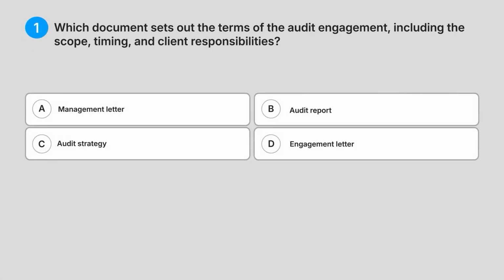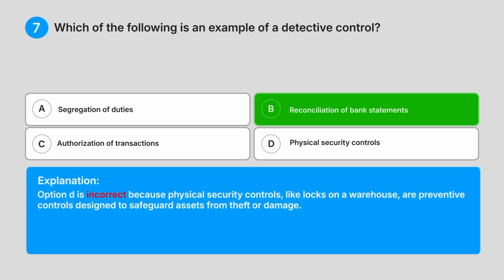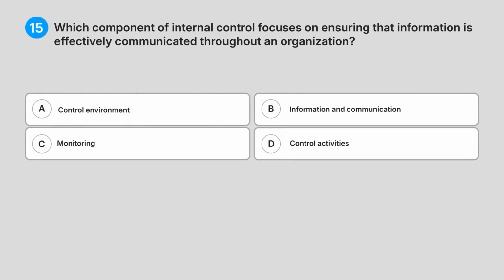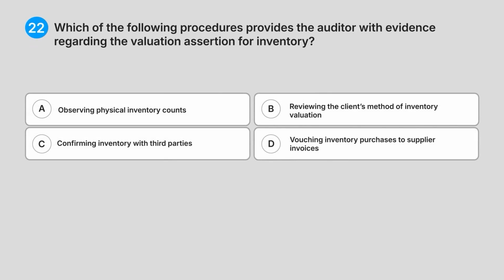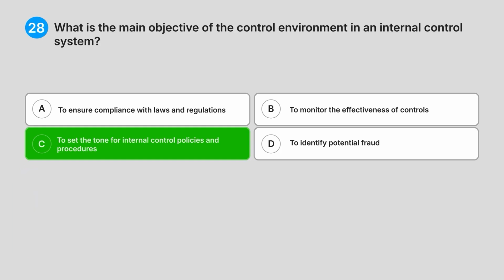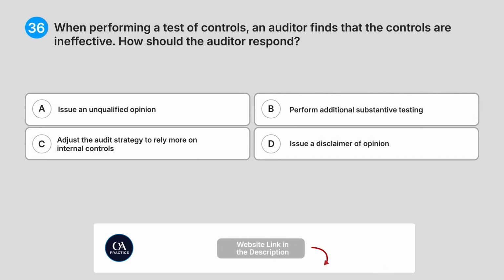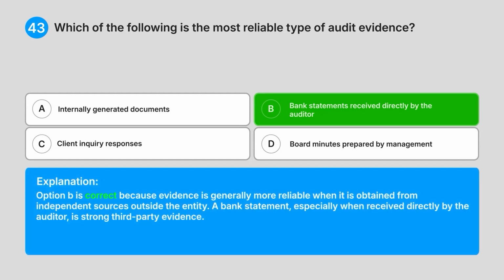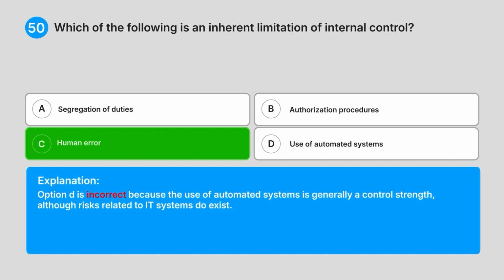Pass WGU D282 OA – Watch Before You Take the Exam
📩 Need Personalized Help? Connect with expert tutors today

📊 Master D282 Cloud Foundation Quickly!

Whether you’re new to cloud concepts or need a refresher, our D282 OA prep kit is designed to help you pass on your first try. Get hands-on practice with exam-style questions and an expert-curated study guide for cloud fundamentals.

✅ Expert One-on-One Support Available
✅ 200+ D282 Practice Questions & Answers
✅ FREE Official-Style Study Guide Included
✅ Optimized for Fast, Exam-Focused Learning
✅ Perfect for Students Wanting to Pass the First Time

⚠️ Note: OA Practice is an independent provider of free practice tools and questions. Our materials are created to boost your confidence before the official WGU assessment.

💯 We Guarantee You’ll Pass – or You Don’t Pay!